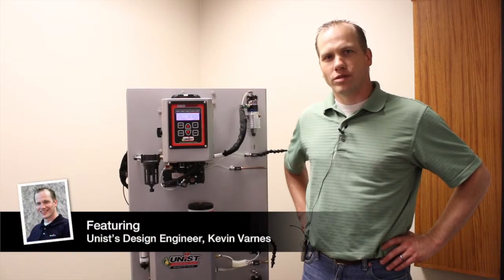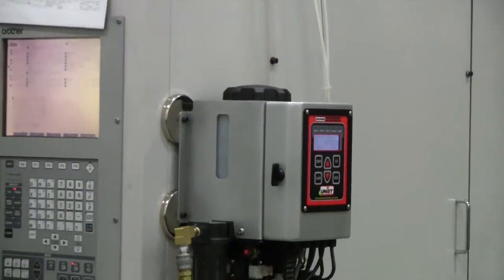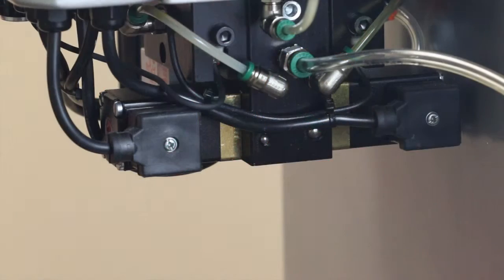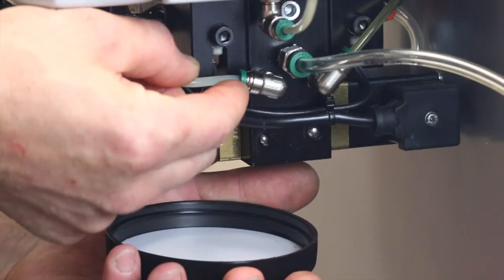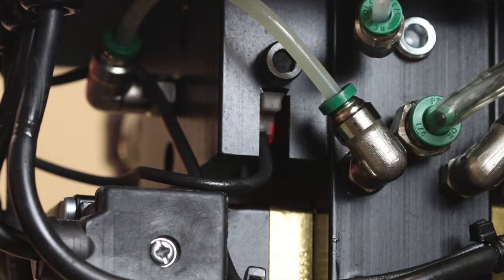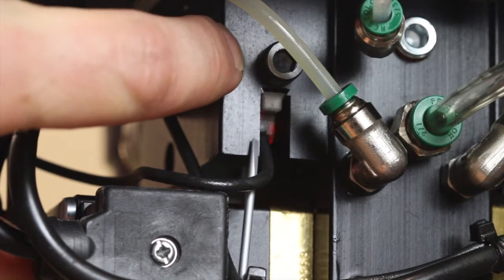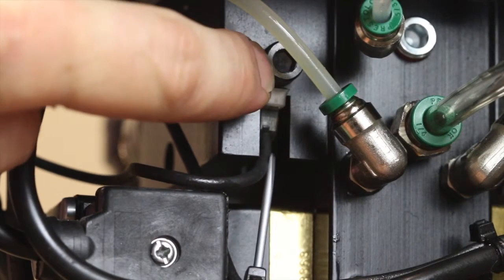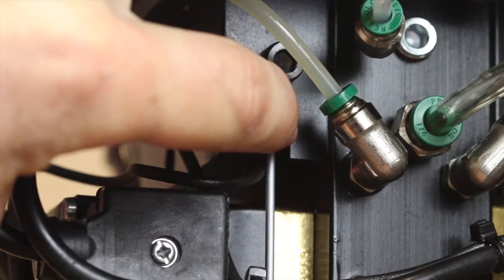Unist - How To: Priming Metering Pumps & Calibrating Flow Sensors On The Uni-Max Revolution™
This video shows how to prime the metering pumps and calibrate the flow sensors on the Uni-Max Revolution™. For more information on the Uni-Max Revolution™,